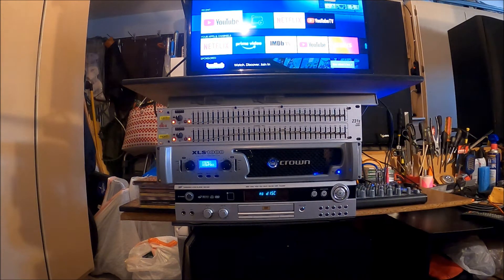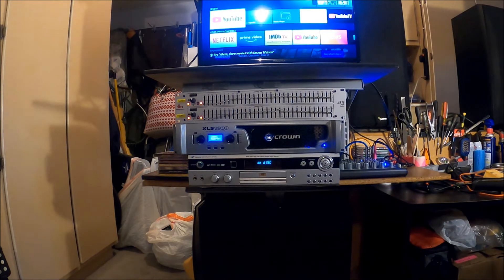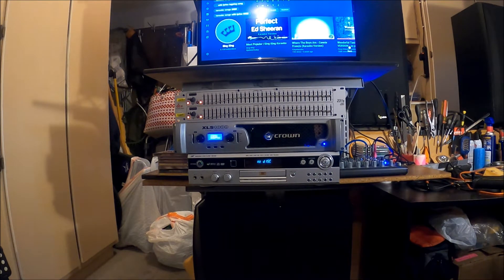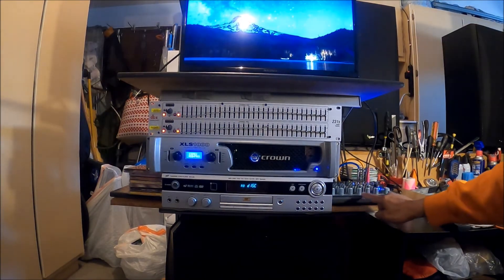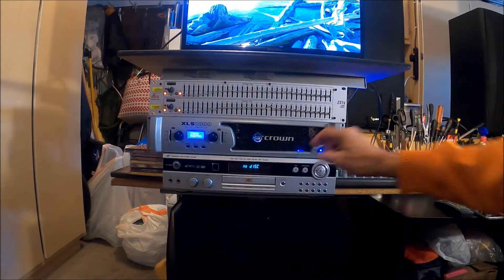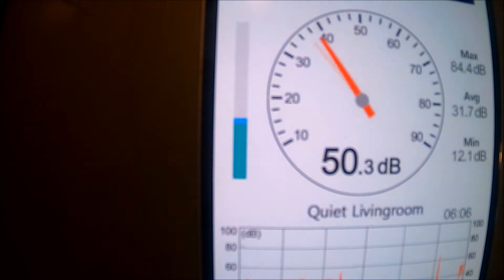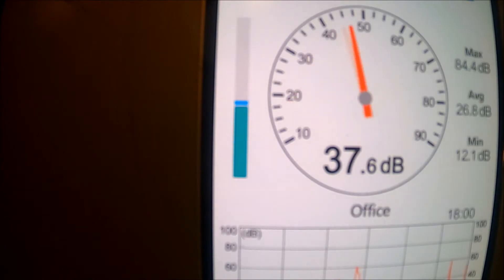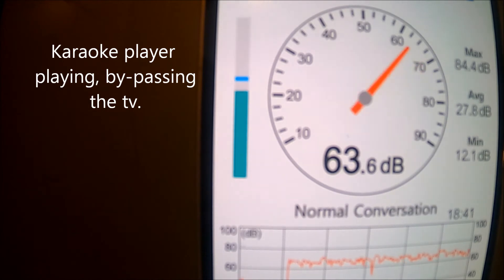YouTube audio vs Karaoke Player audio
Some serious karaoke singers claim the YouTube audio quality is inferior compare to the average DVD/Karaoke player. So, I decided to make audio comparison between the two.